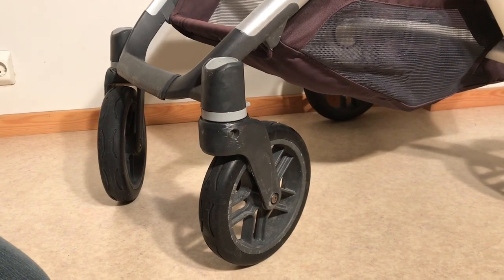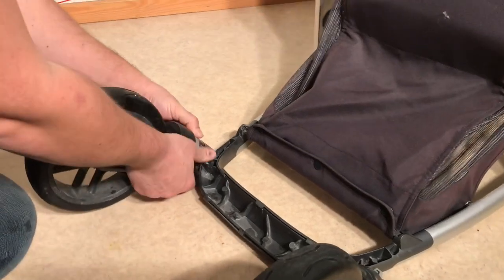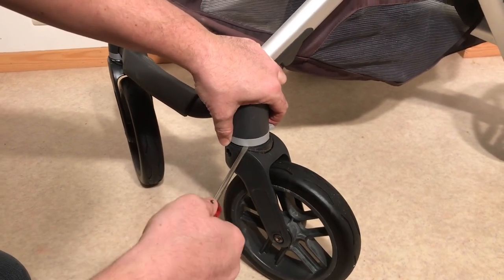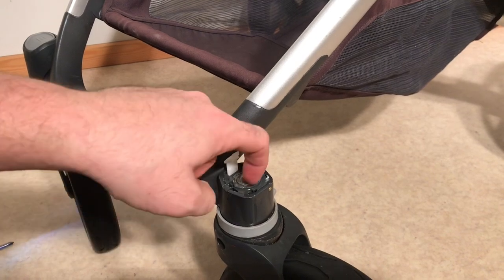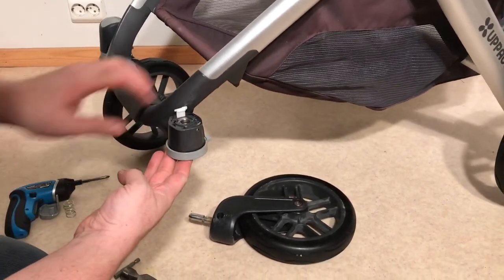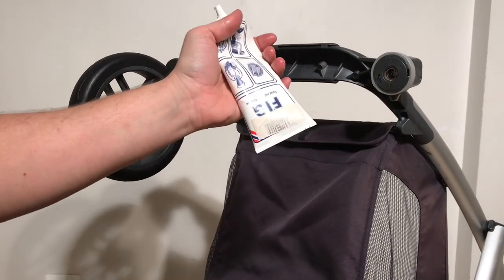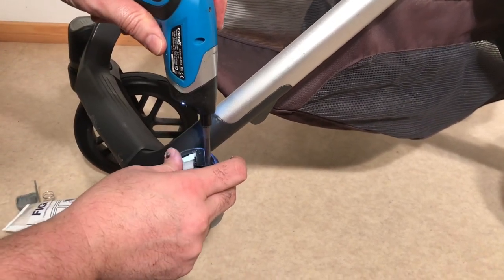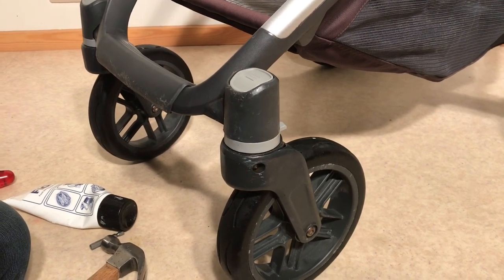How to Remove / Detach a Stuck Front Wheel on a Uppababy Vista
In this video we demonstrate how to remove /disconnect / detach the front wheel of a Uppababy Vista from the chassis if it has become stuck / rusted in place.